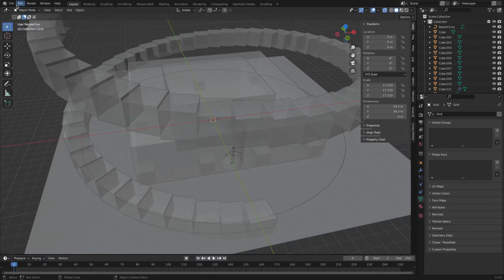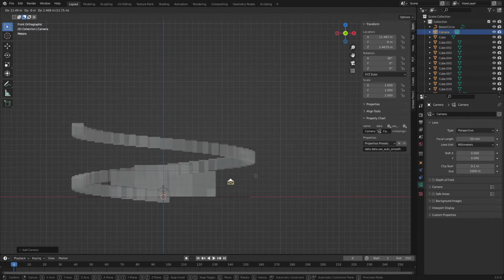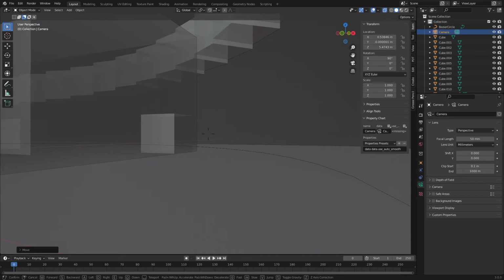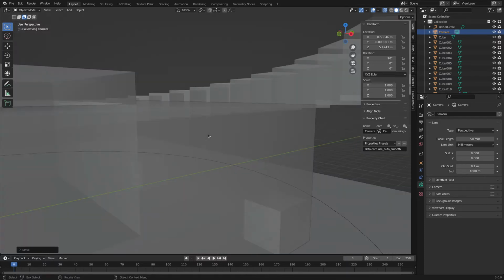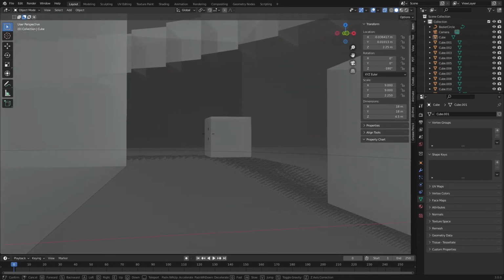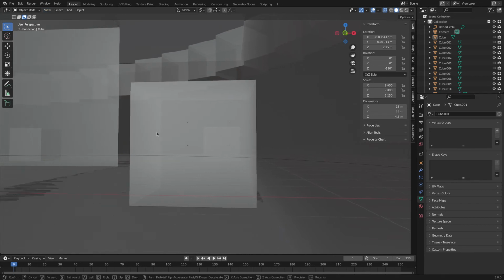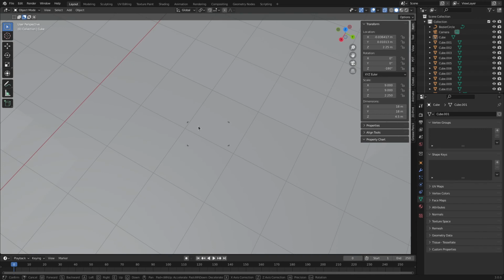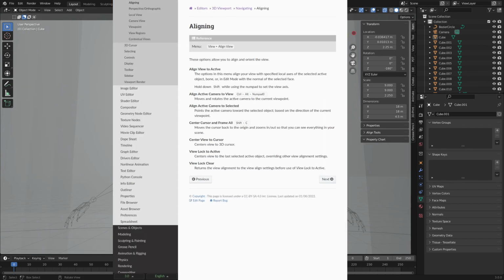Blender 3 Docwalk #49: Editors » 3D Viewport » Navigating » Fly & Walk Navigation